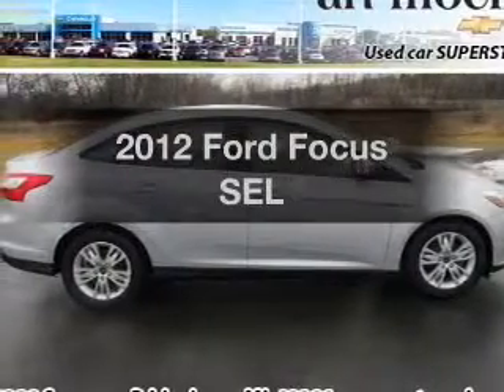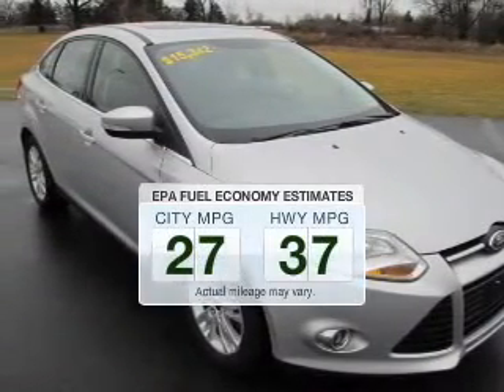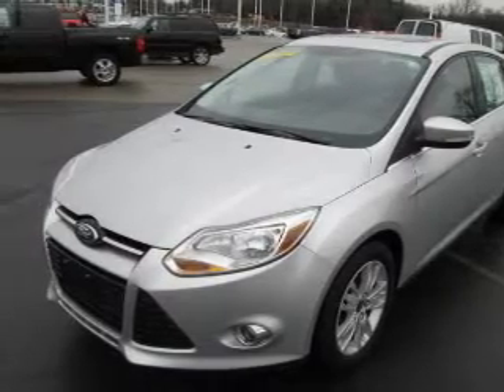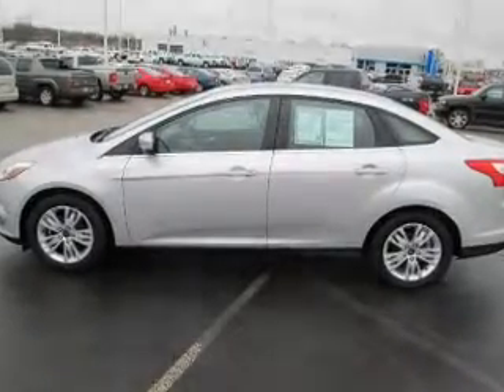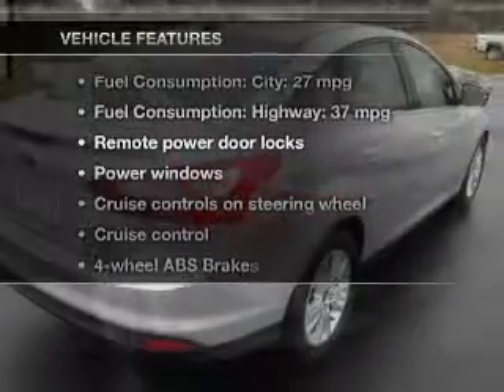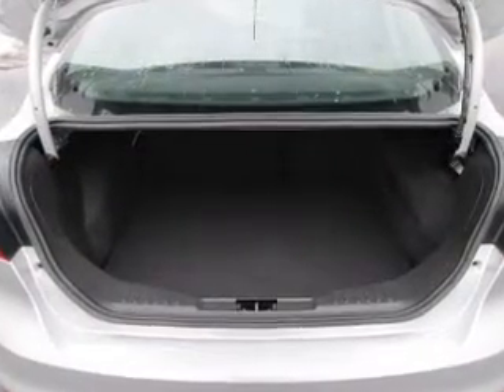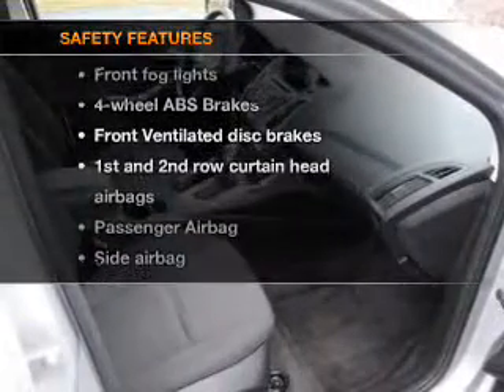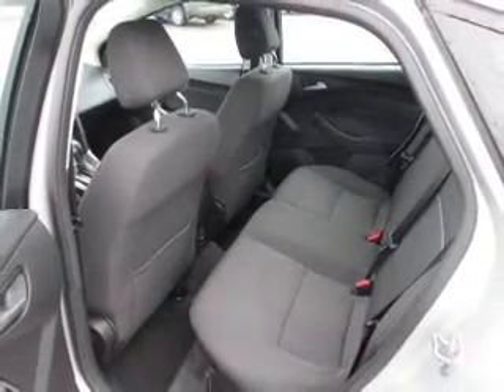2012 Ford Focus - Jackson MI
Find Similar Vehicles:
Year: 2012
Make: Ford
Model: Focus
Trim: SEL
Engine: 2.0 liter inline 4 cylinder 16 valve
Transmission: 6-Speed Automatic with Auto-Shift
Color: Ingot Silver Metallic
Mileage: 34654
Address:
2200 Seymour Road